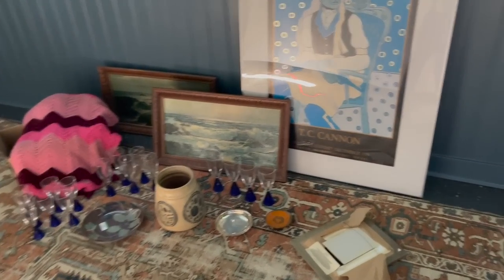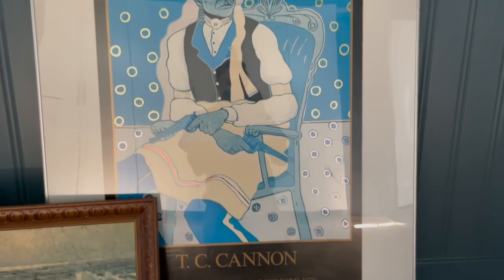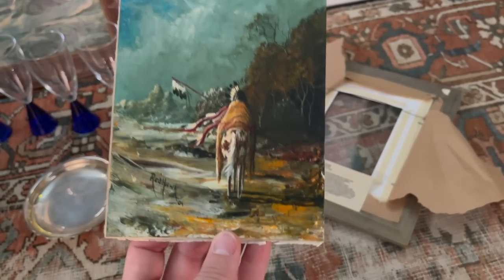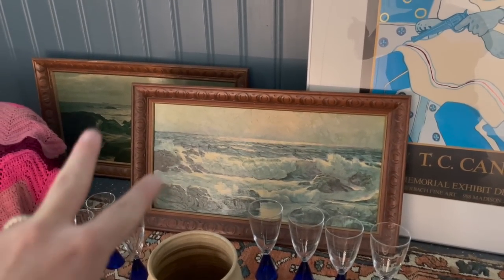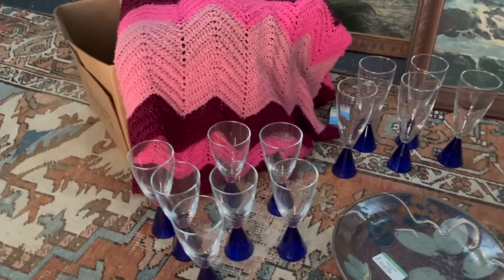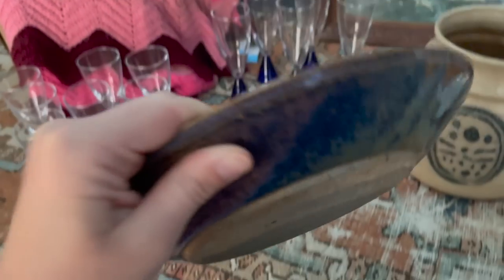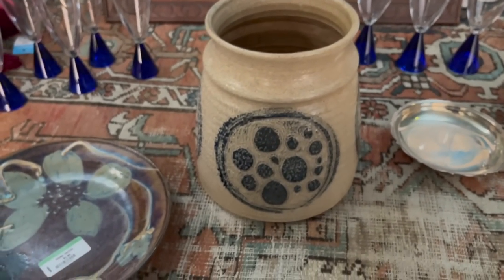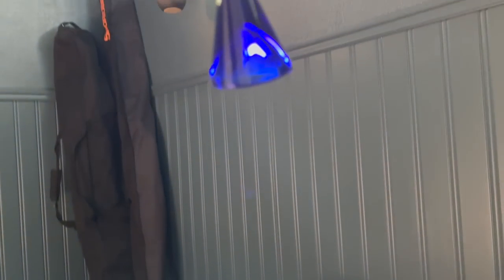GREAT Thrift Haul + How To Buy My Vintage Items!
I have been trying to get everything I want to sell on one platform so I am going to try this out!